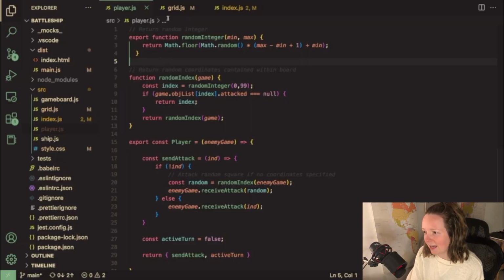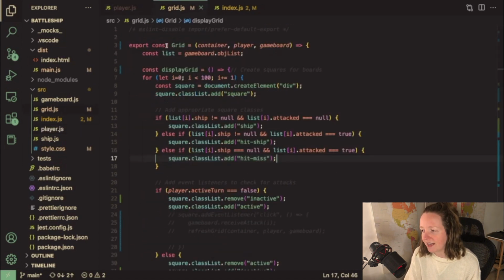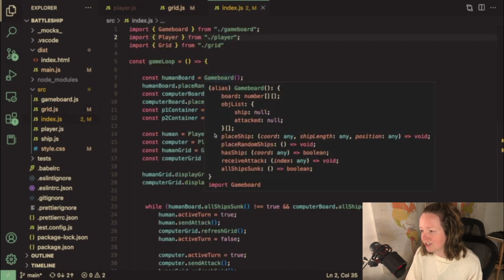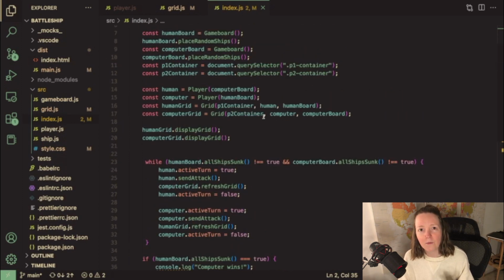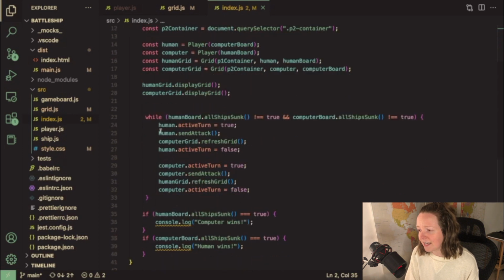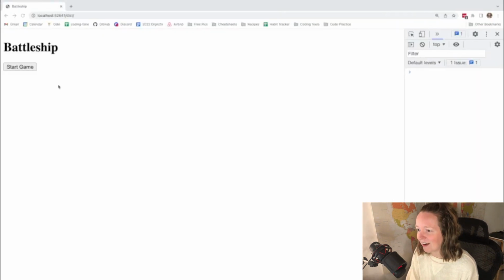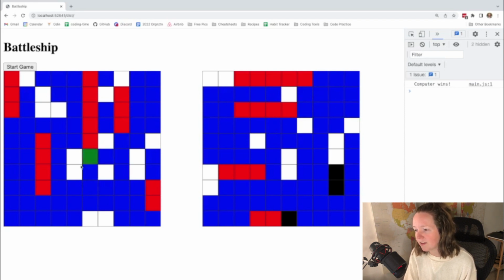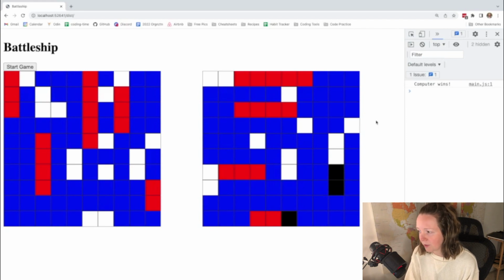Emily's Vlog - Day 105 - Battleship Pt 2 - The Odin Project - Women in Tech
Today I give a quick update on TOP battleship project. I have most of the game logic written but am currently working through a solution for switching between human and computer game turns.